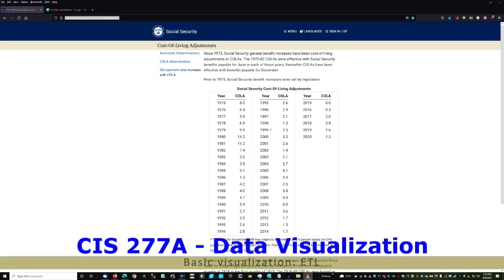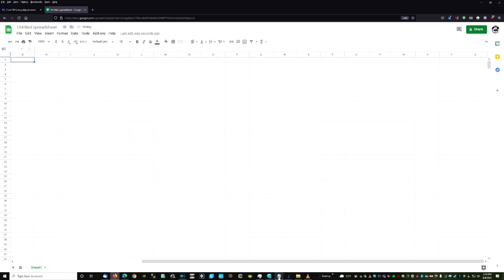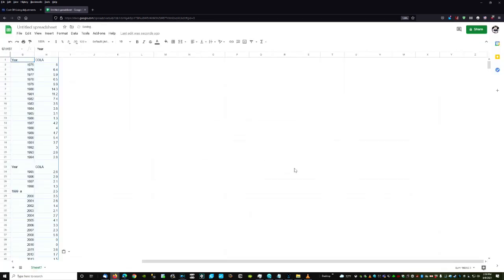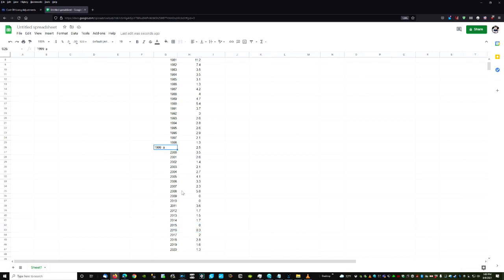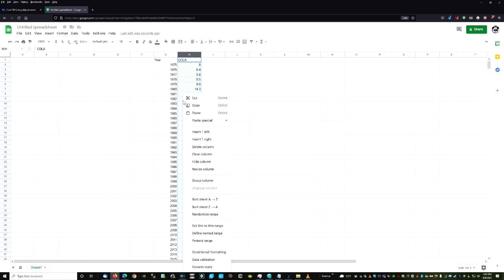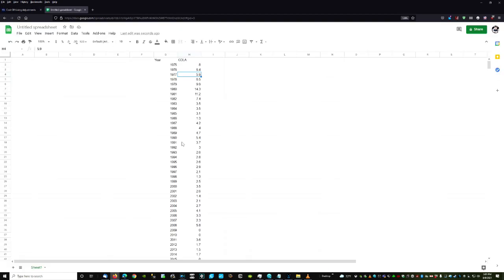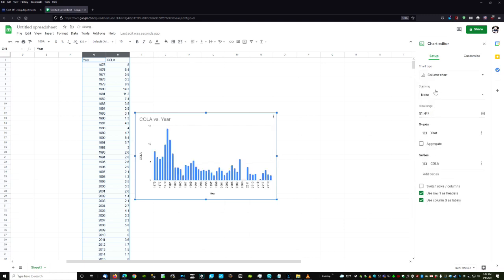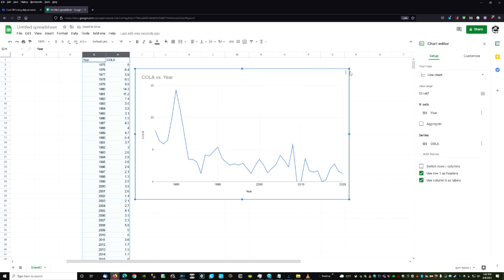CIS 277A Video 01 - ETL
The process of extracting data from a web source and transforming it into a format from which to create a linear graph